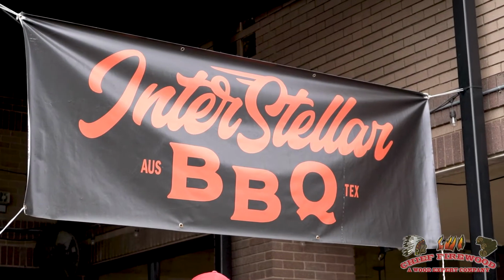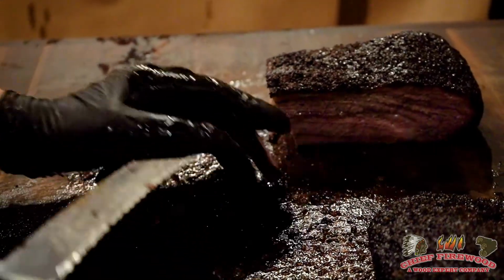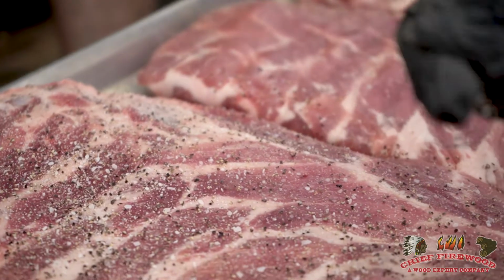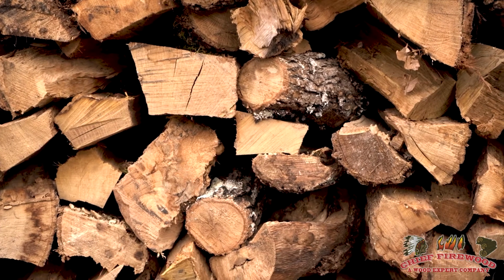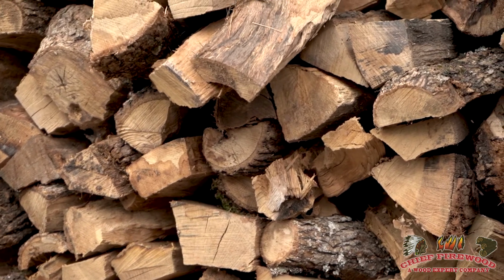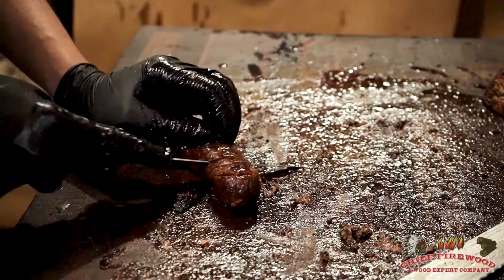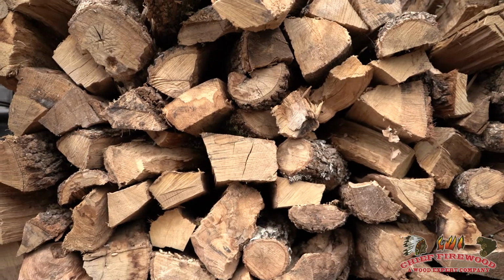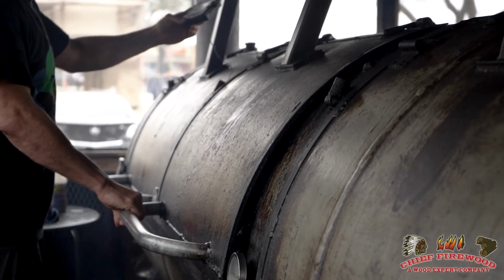Texas Monthly #2 INTERSTELLAR BBQ Austin Tx (PITMASTER John Bates Interview)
Texas Monthly named Interstellar the #2 BBQ joint in all of Texas.  Pitmaster John Bates talked about the success of Interstellar and how Chief Firewood has been integral for the quality of BBQ he puts out.